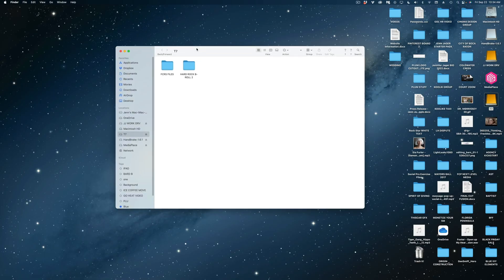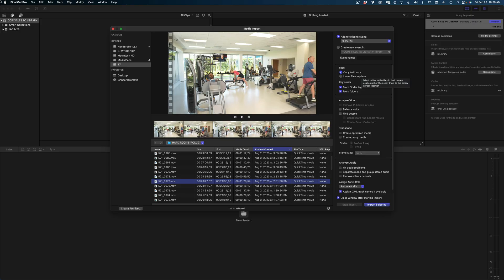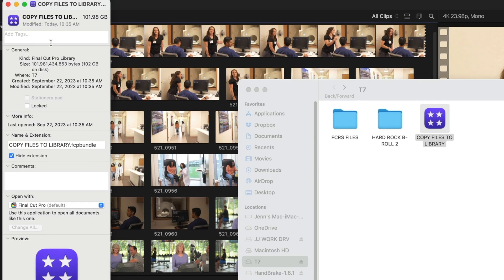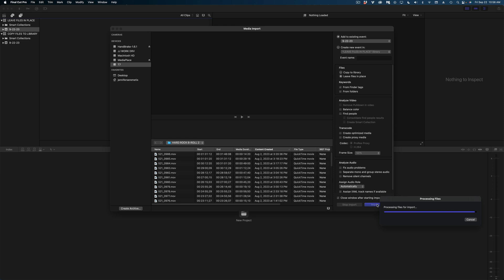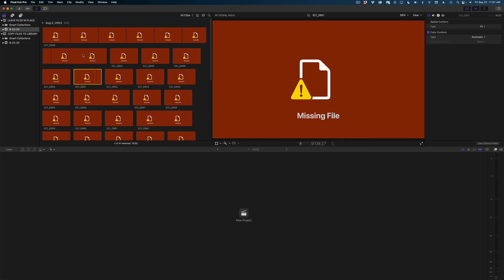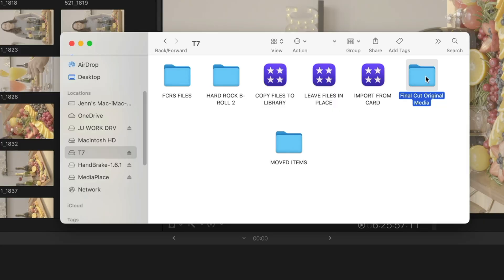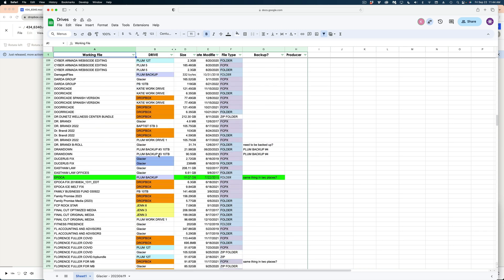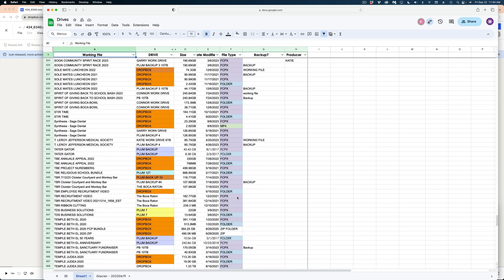Media Management in FCP | Storage Locations, Relinking Files and More!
However you manage your media in Final Cut Pro, the key is to staying organized! In this video, we'll explore your options for managing the media for your Final Cut libraries, including best storage location settings, relinking files and long term media management strategies.

I hope to see you at the Final Cut Creative Summit this November!

To get a better handle on Final Cut Pro, take my self paced course

To learn how to build your own video production business, get Agency Kickstart

00:00 Introduction
02:00 Copying Media to Library in Final Cut Pro
02:49 If Copy to Library is not an option
05:44 Leaving Files in Place in FCP
07:29 Importing Media from a Memory Card in Final Cut Pro
07:55 Importing Media from a Card to a hard drive in FCP
08:39 How to change storage locations in FCP (Consolidate Media)
09:25 Relinking Media in Final Cut Pro
11:41 My company's media management system with FCP